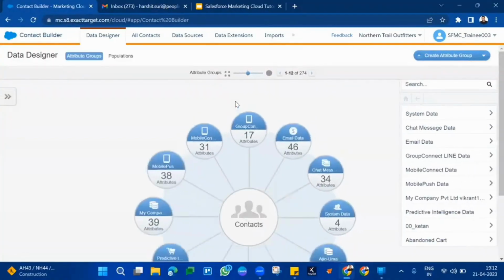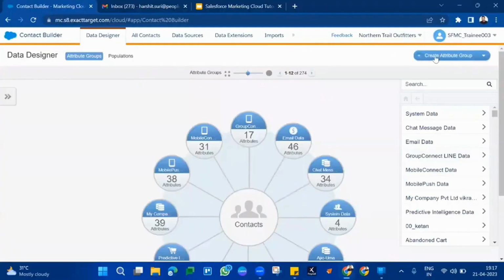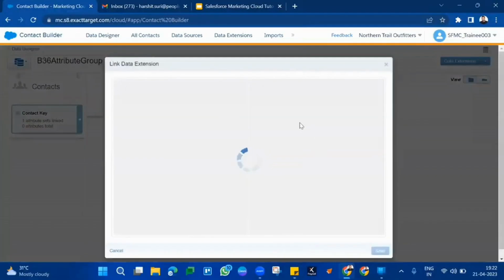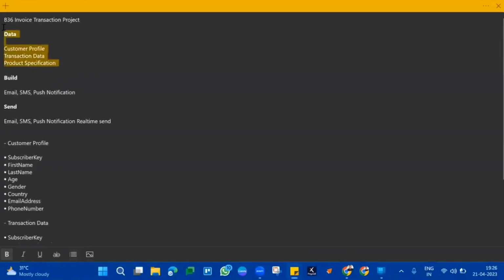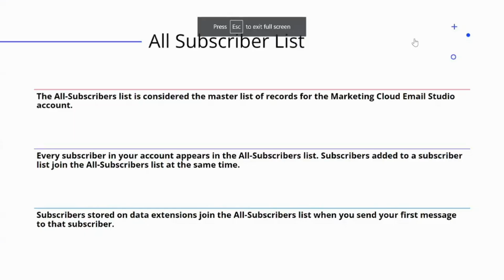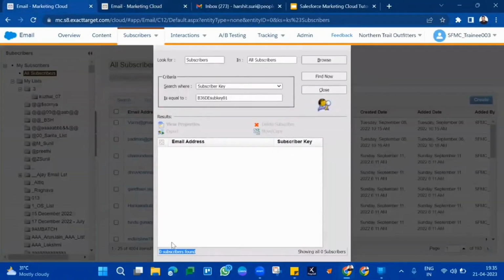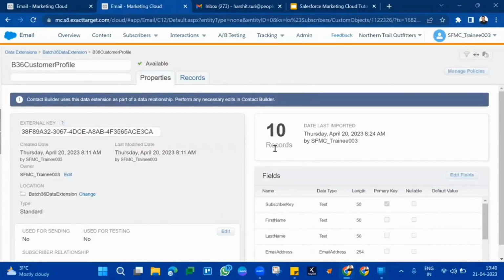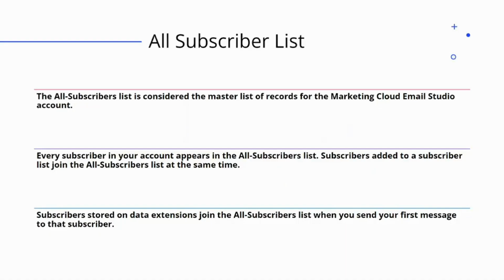Contact Builder and All Subscribers in Salesforce Marketing Cloud Engagement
In this video, you'll learn the key differences between Contact Builder and All Subscribers, how they work together, and when to use each feature in your email marketing projects.

📚 In this video, you'll learn:

✅ What is Contact Builder?

This tutorial is perfect for:

SFMC Developers
Marketing Automation Professionals
Salesforce Admins
Job Seekers preparing for SFMC interviews